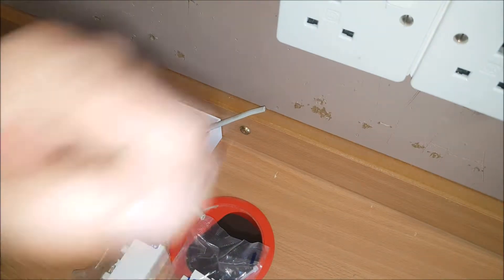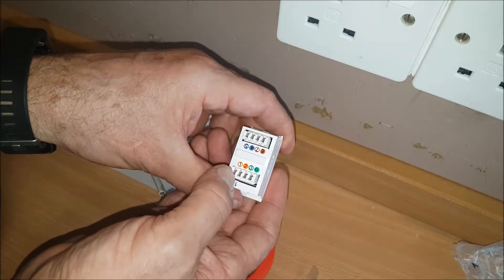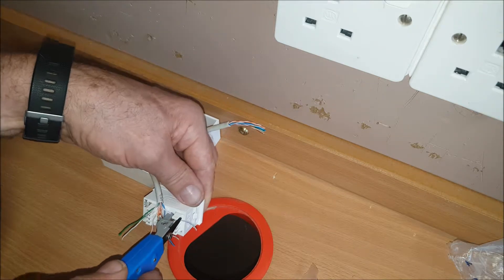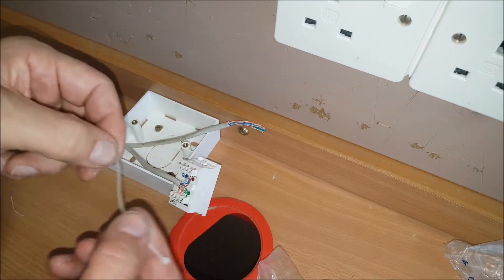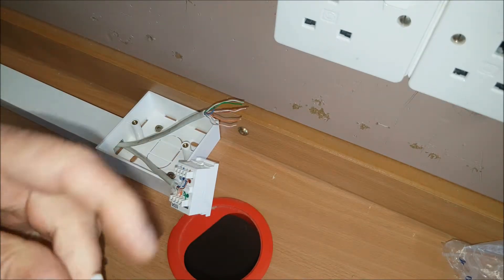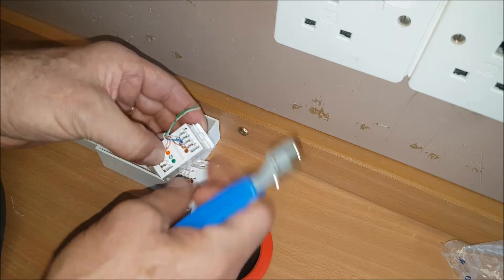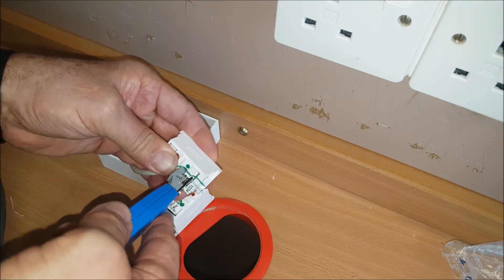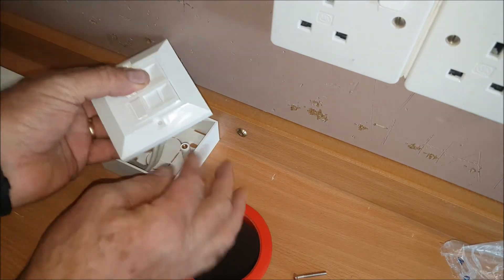HOW TO INSTALL A CAT5E NETWORK SOCKET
Hi all in this install i show how to wire and install everything wire socket and how to fit the connectors to the face plate

Category 5 cable, commonly referred to as Cat 5, is a twisted pair cable for computer networks. The cable standard provides performance of up to 100 MHz and is suitable for most varieties of Ethernet over twisted pair. Cat 5 is also used to carry other signals such as telephony and video.

This cable is commonly connected using punch-down blocks and modular connectors. Most Category 5 cables are unshielded, relying on the balanced line twisted pair design and differential signaling for noise rejection.

The category 5 was deprecated in 2001 and superseded by the category 5e specification.